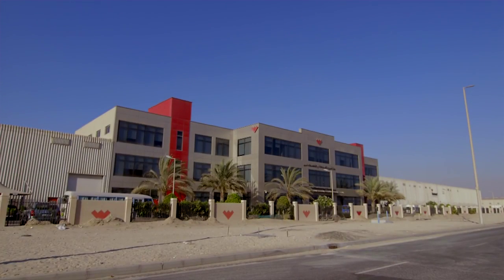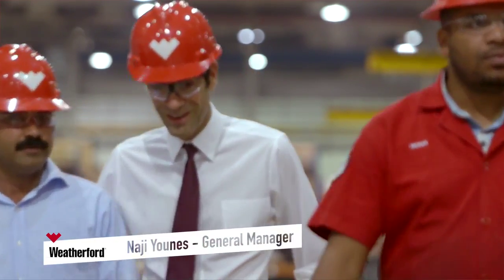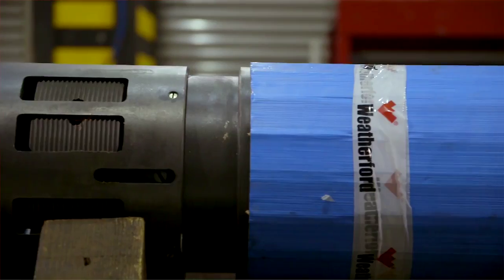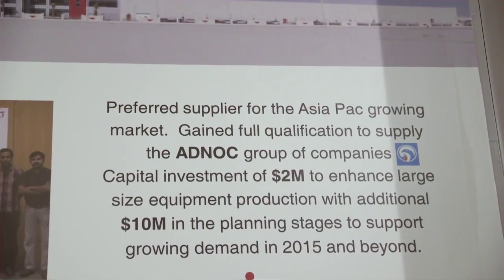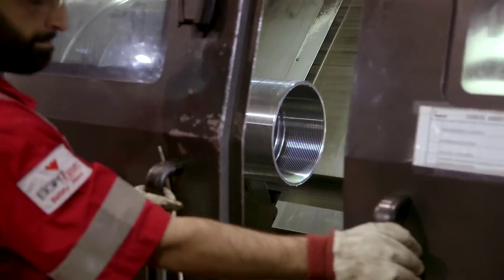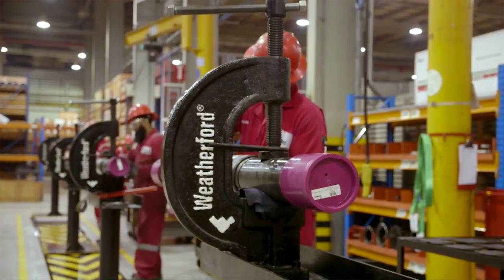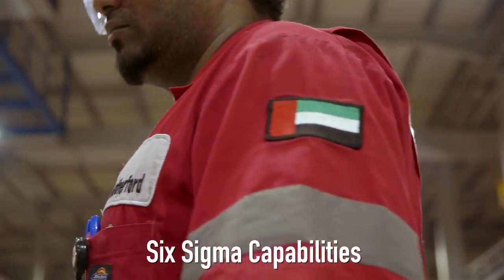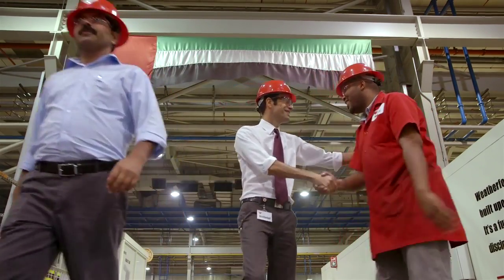Naji Younes, Weatherford Manufacturing Abu Dhabi